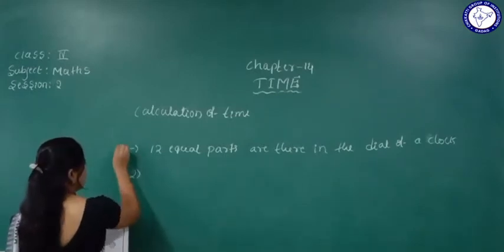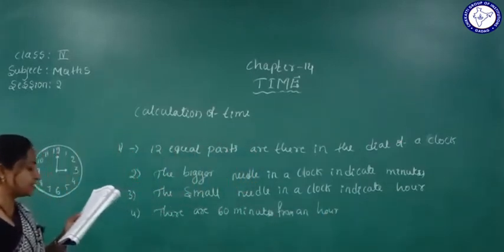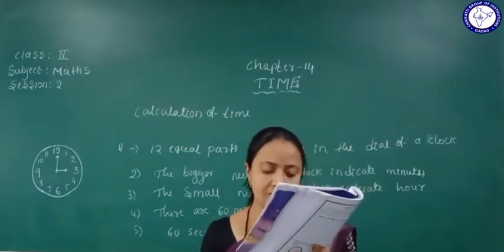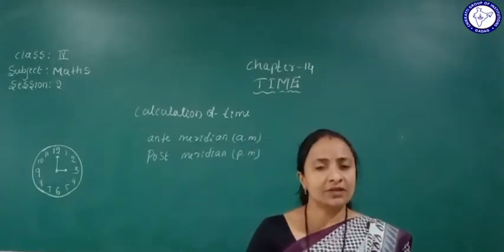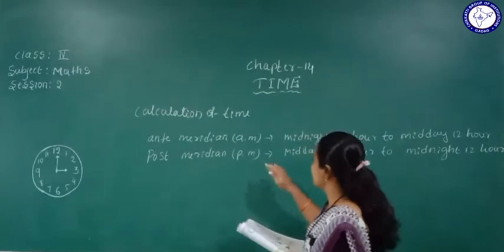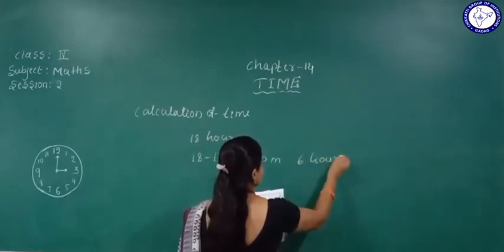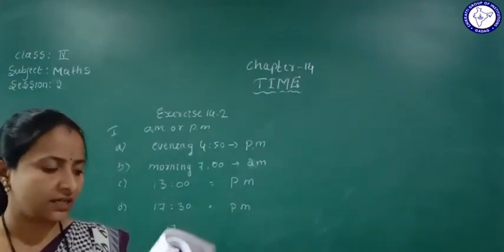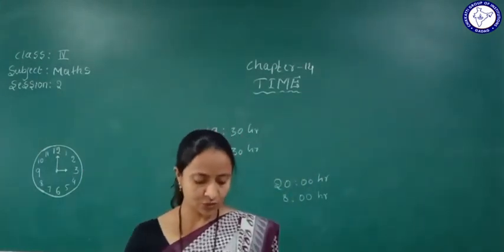CLASS 4 (EM) | MATHS | TIME | SESSION 2